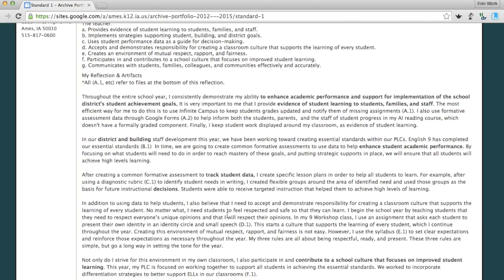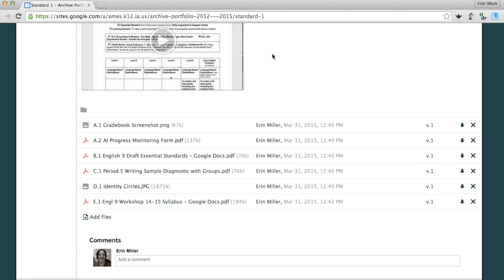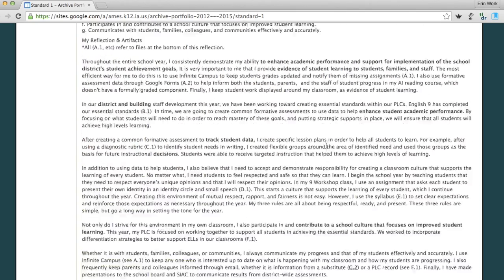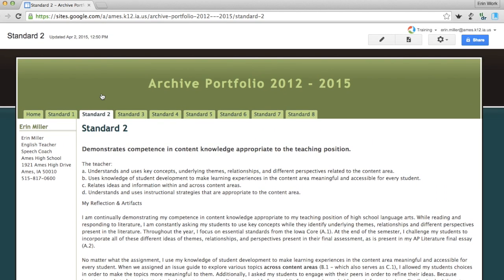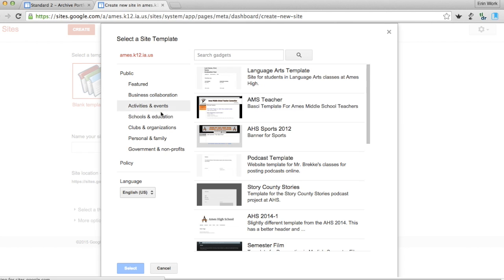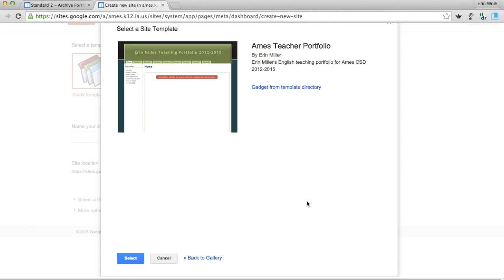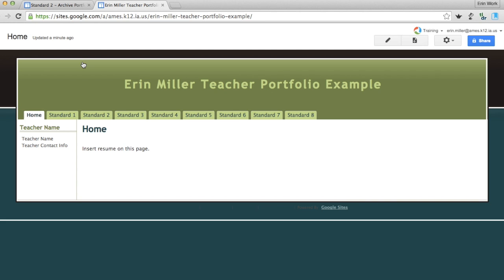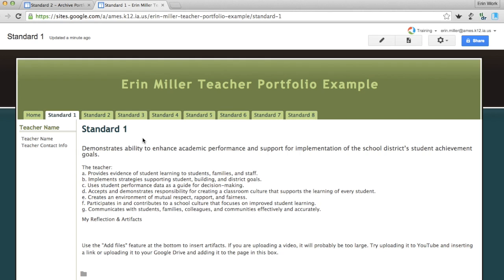Web Portfolio Overview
This video is about Web Portfolio Overview